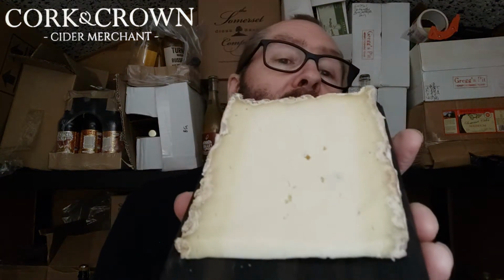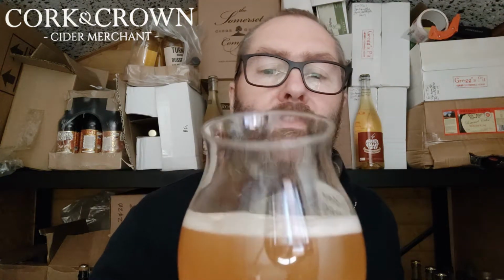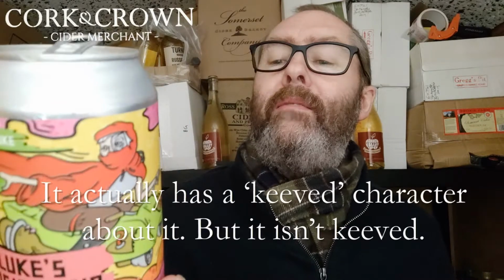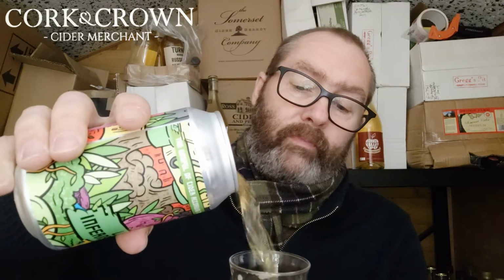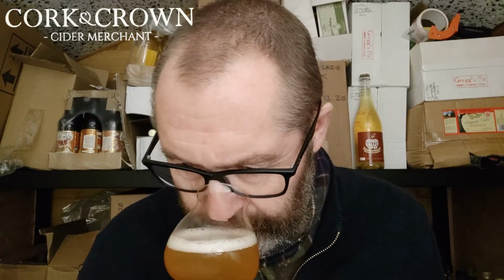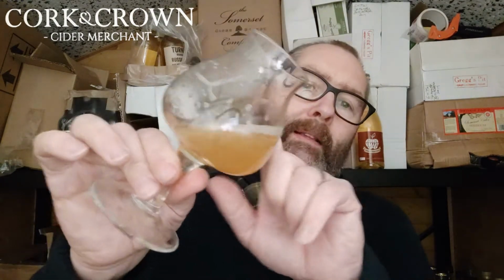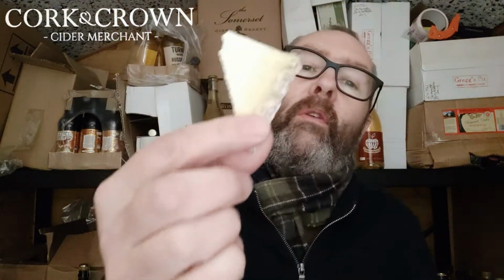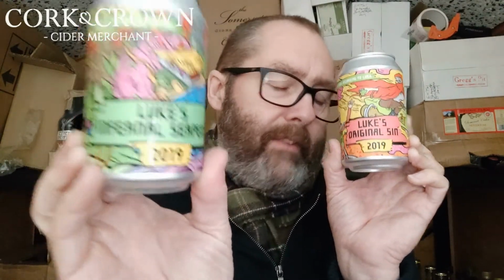#350 Two Ciders from Luke's & a Piece of Cheese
Cheers tries two ciders from Luke's Cider in Stoke Newington/Somerset. He enjoyed the last one he tried so his hoped are high. He also nibbles on a piece of award winning cheese.